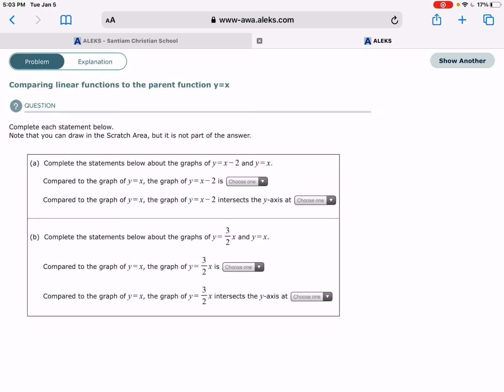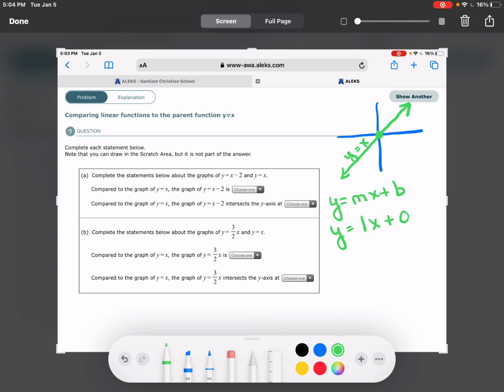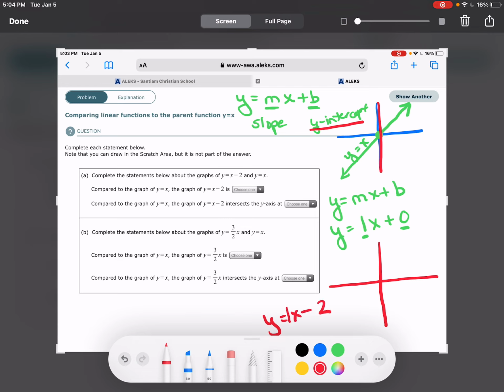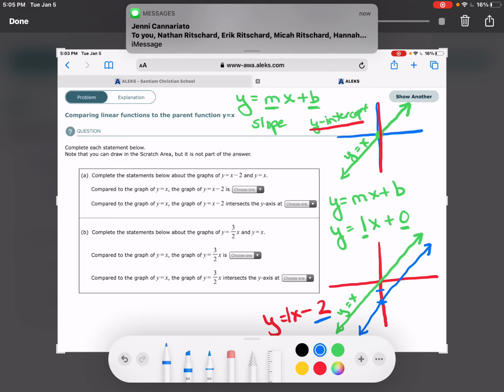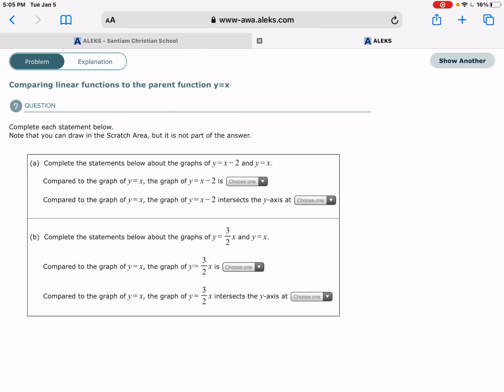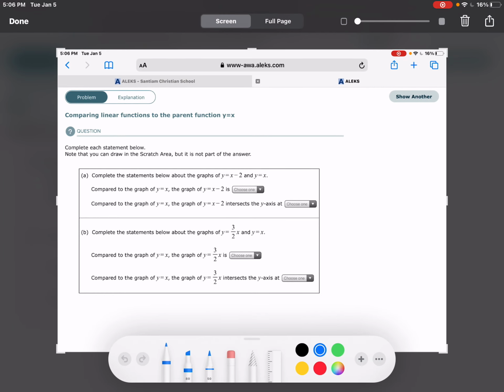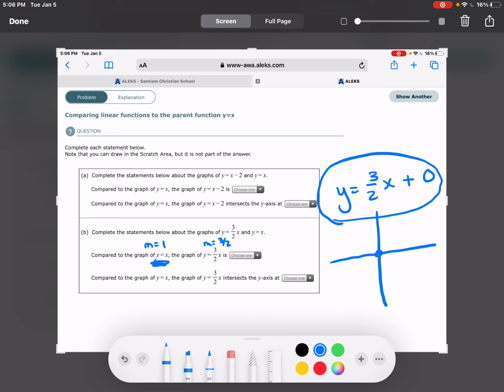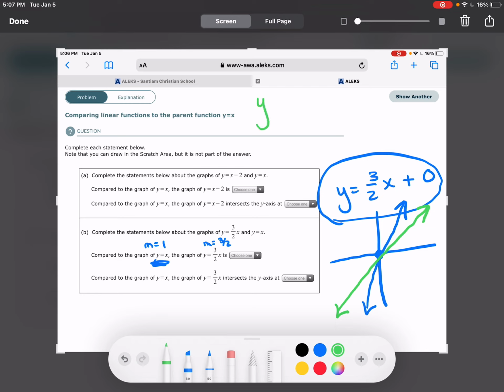Comparing linear functions to the parent function y=x